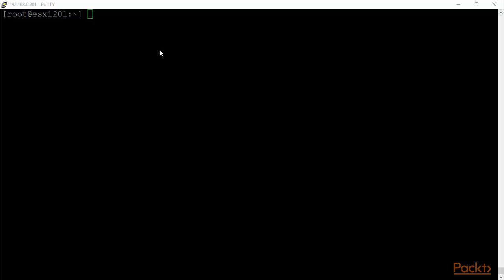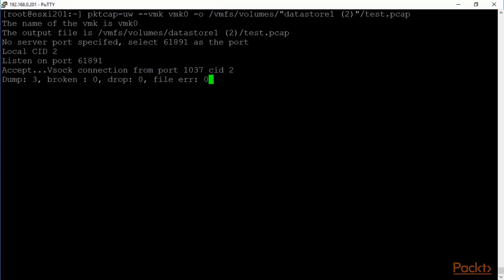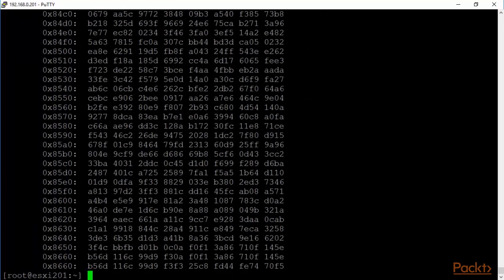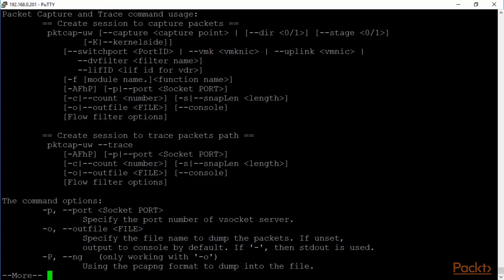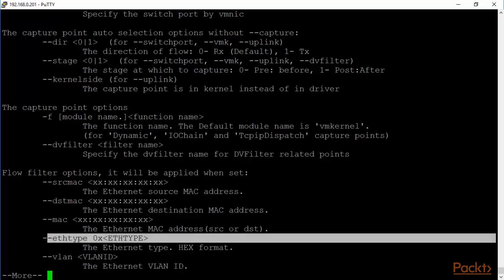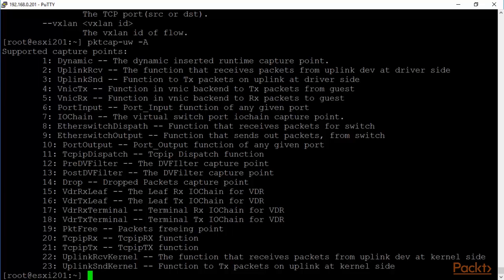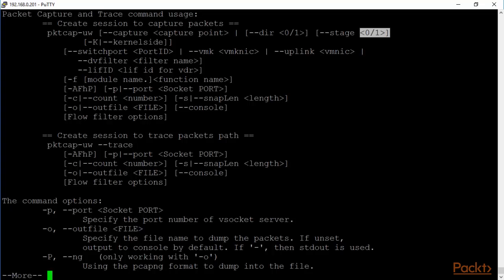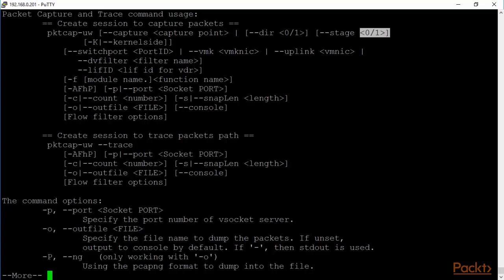Advance packet capture